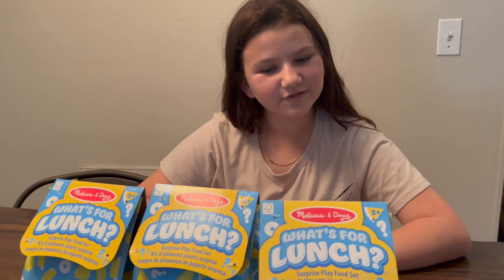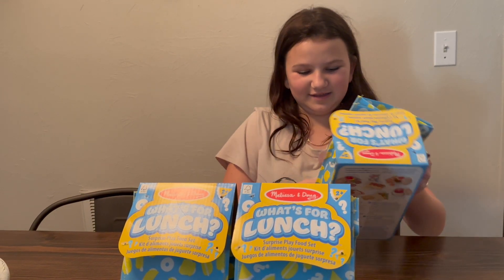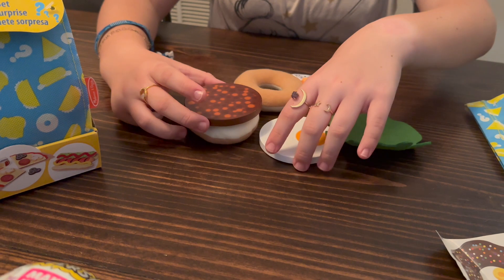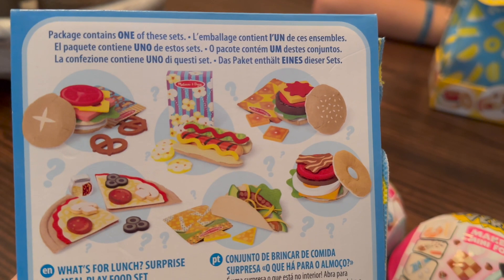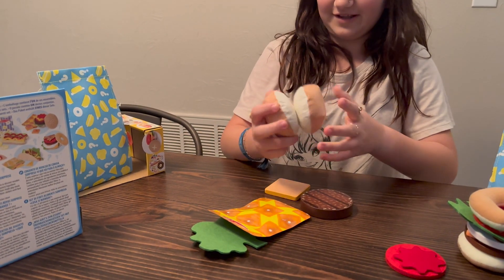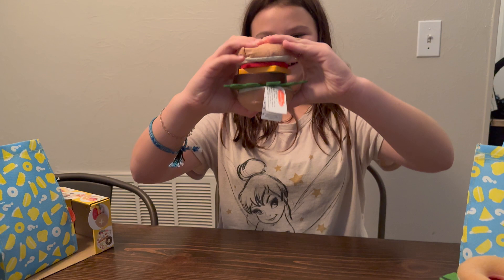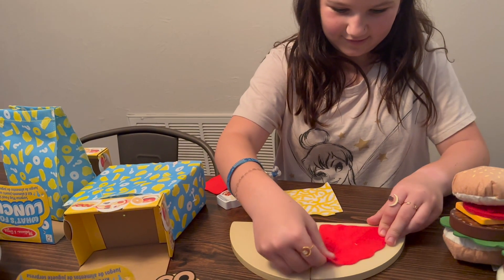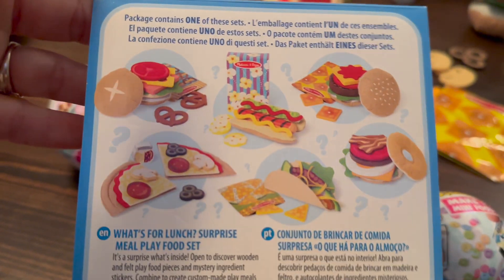Melissa and Doug "What's for Lunch?" unboxing!